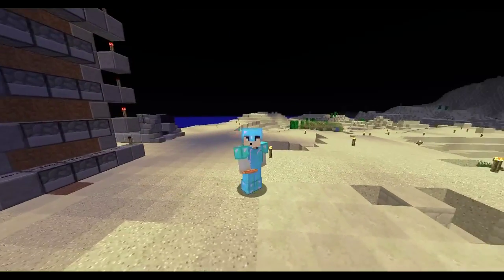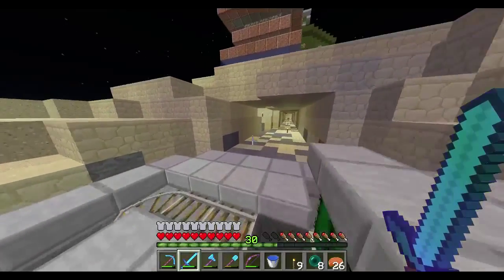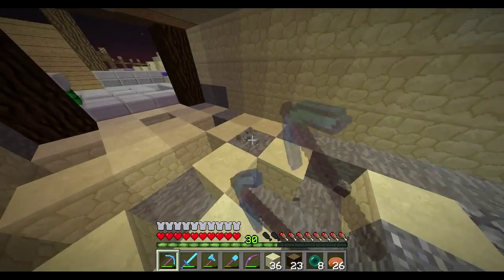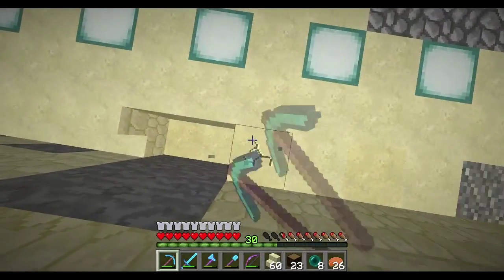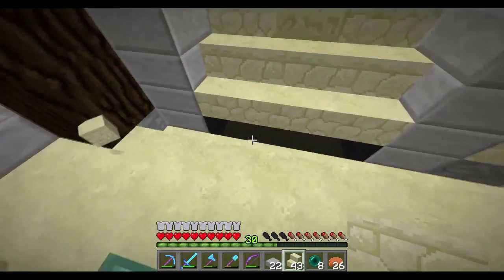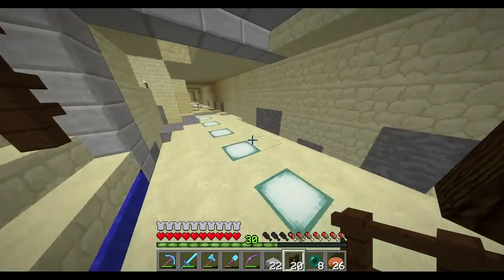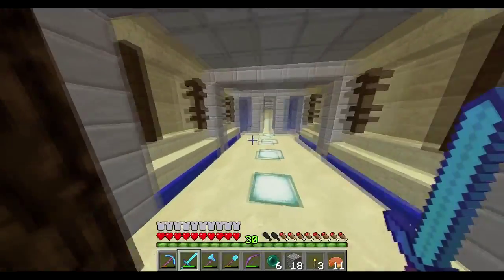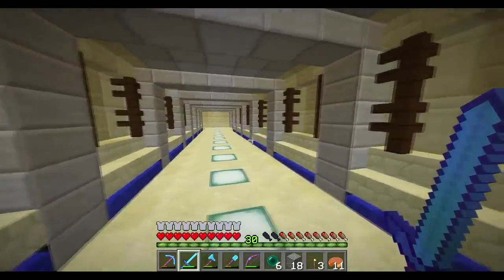Lymptopia Episode 6: Designing a tunnel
Watch me live on: Twitch.tv/Lympathia

Lymptopia is my single vanilla survival world, every part of the world is built in survival without cheats or mods.